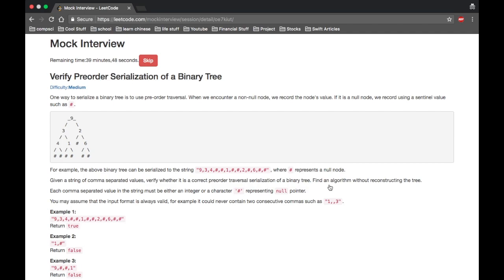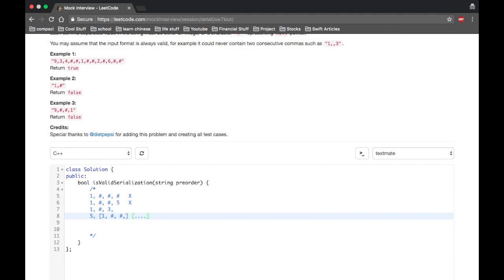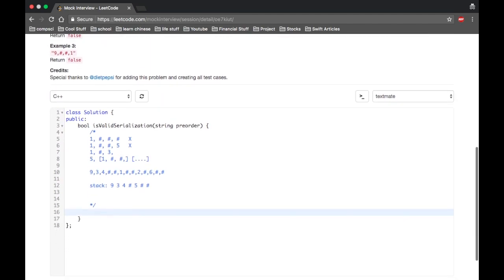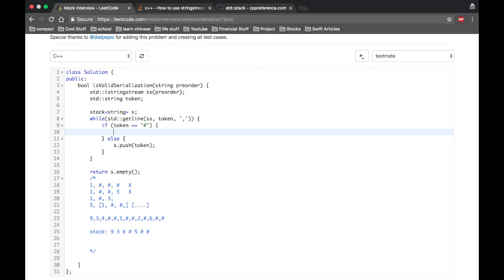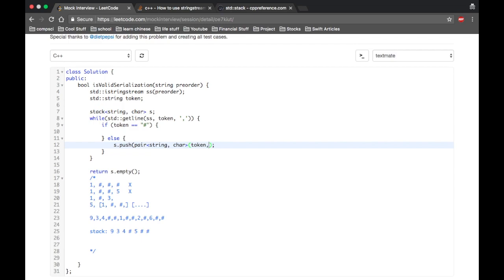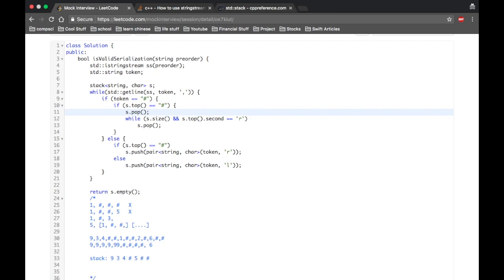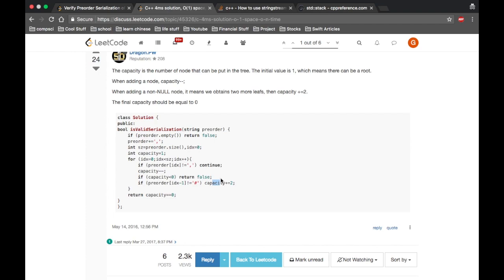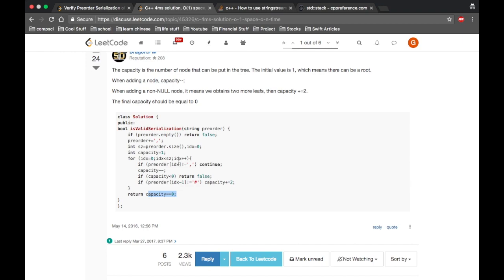[Leetcode] [Verify Preorder Serialization of a Binary Tree] [Mock Interview]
[43:35] Solution Explanation

Let me know if you guys found this useful, or if I should only post videos where I actually solve the problem haha. Thanks!